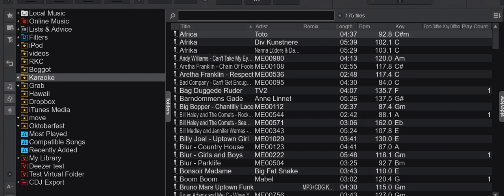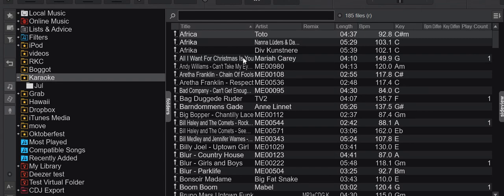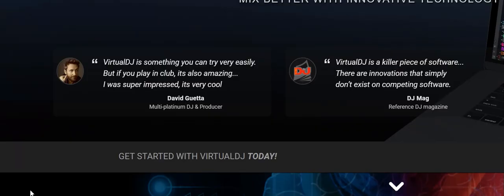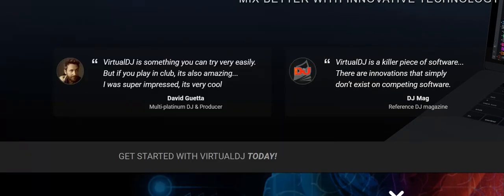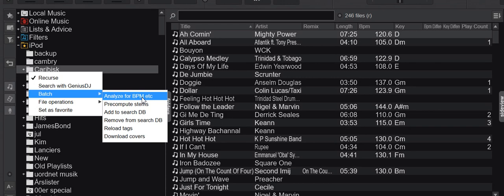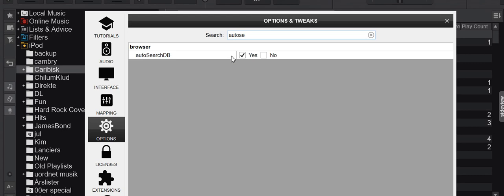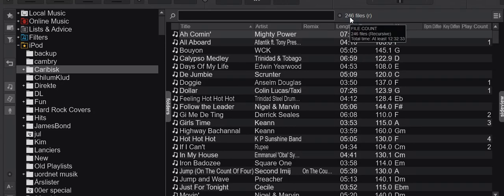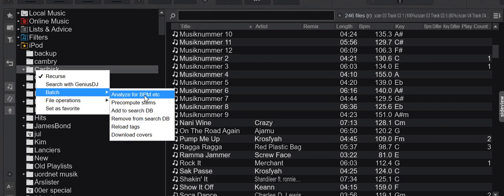Quick n' Dirty: The new rememberRecurse feature in VDJ8.5/2021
This video shows the new rememberRecurse feature that has been added to VDJ8.5/2021 build 6503
It also includes a small warning about using recurse as a way to add new track to Virtual DJ